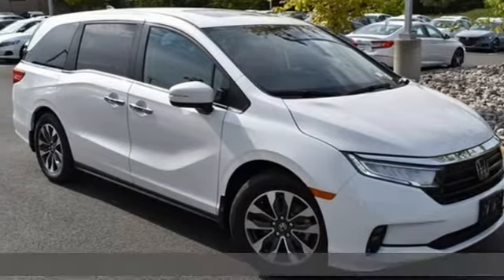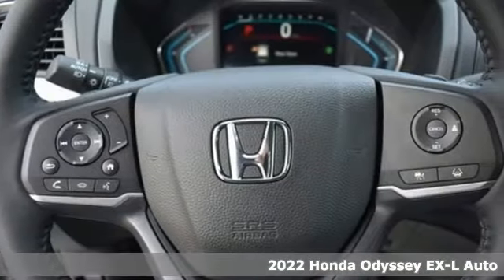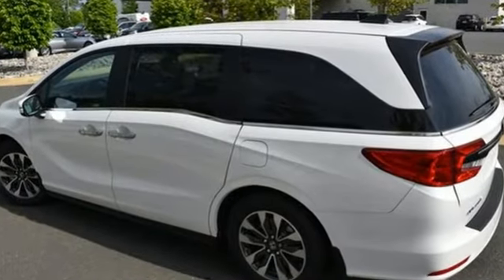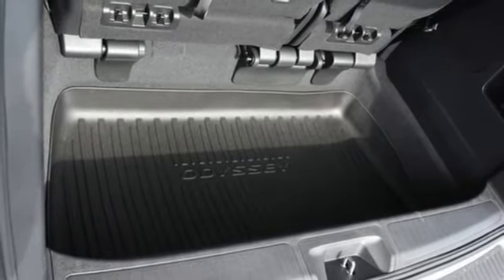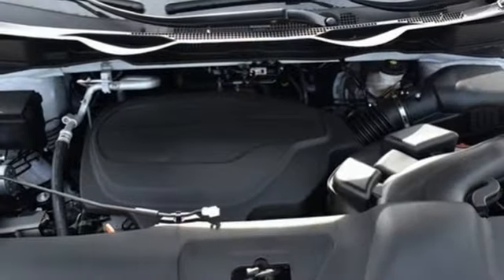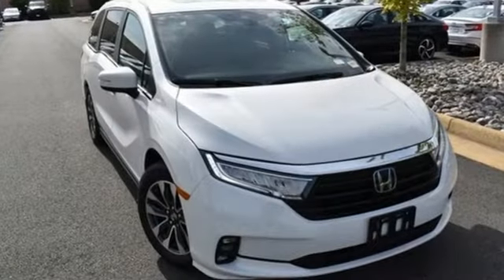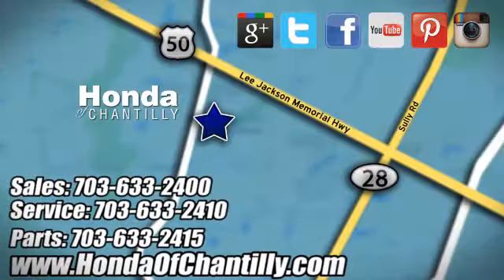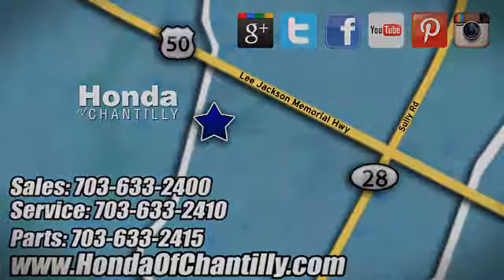New 2022 Honda Odyssey Manassas Chantilly, DC HCNB005226 - SOLD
Year: 2022
Make: Honda
Model: Odyssey
Trim: EX-L
Engine: 3.5L V6 SOHC i-VTEC 24V
Transmission: 10-Speed Automatic
Color: White
Interior: Black
Stock #: HCNB005226
VIN: 5FNRL6H70NB005226
Platinum White Pearl 2022 Honda Odyssey EX-L 10-Speed Automatic 3.5L V6 SOHC i-VTEC 24Vbrbrbr19/28 City/Highway MPG We make every effort to provide accurate information but please verify options and price with management before purchasing. All vehicles are subject to prior sale. All financing is subject to approved credit. Dealer installed options are additional. Stock photo colors, options and trim levels may vary. Not responsible for typographical errors. Published price subject to change without notice to correct errors and omissions or in the event of inventory fluctuations. Vehicles may be in transit to dealer. Vehicle photos may not match exact vehicle. Please call to confirm availability status. All prices exclude taxes, title, license, and a $899 documentation fee. Model tested with standard side airbags (SAB). Government 5-Star Safety Ratings are part of the National Highway Traffic Safety Administration (NHTSA). New Car Assessment Program **Based on model year EPA mileage ratings. Use for comparison purposes only. Your mileage will vary depending on driving conditions, how you drive and maintain your vehicle, battery pack age/condition, and other factors.

Address:
4175 Stonecroft Boulevard